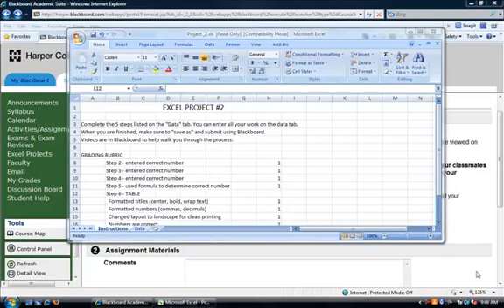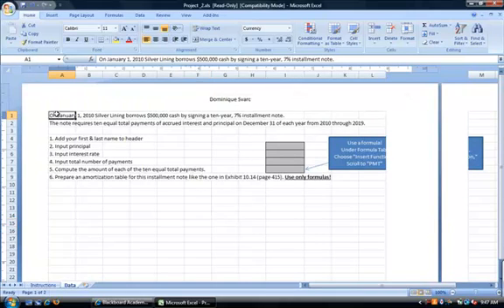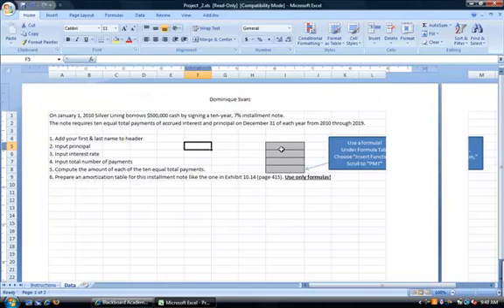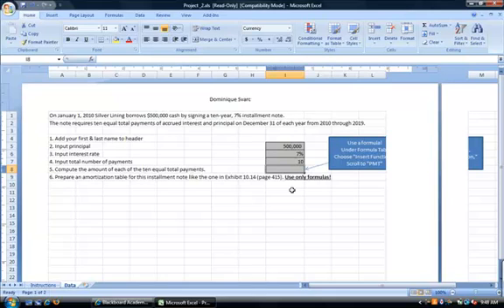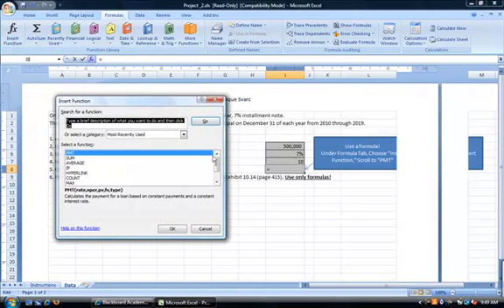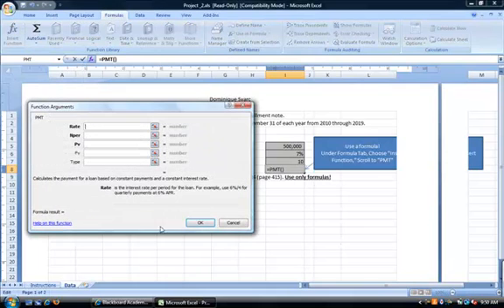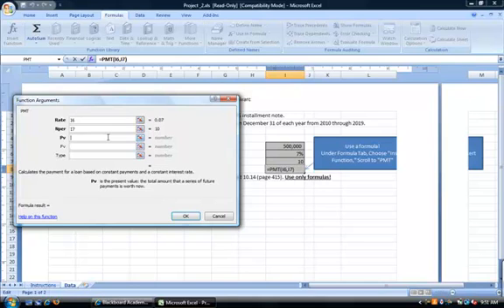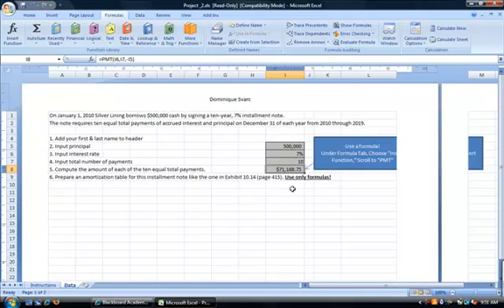101 excel project 2 video 1